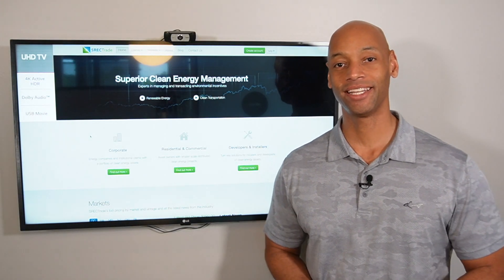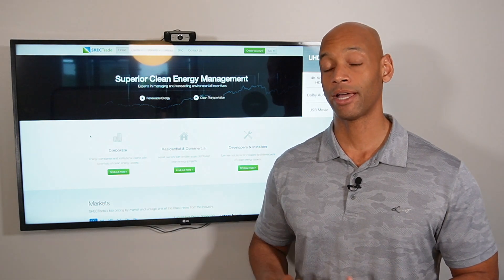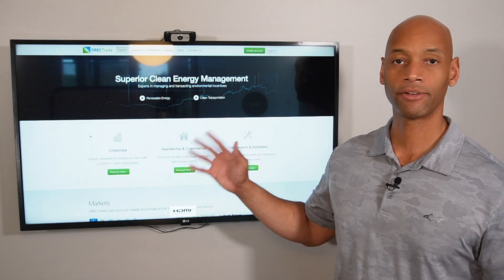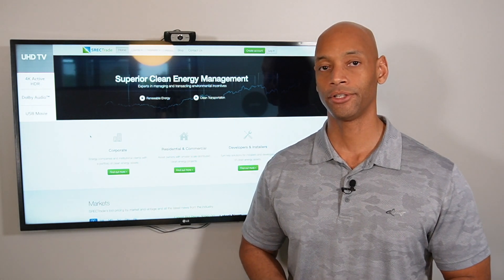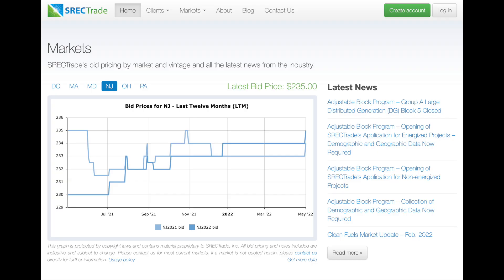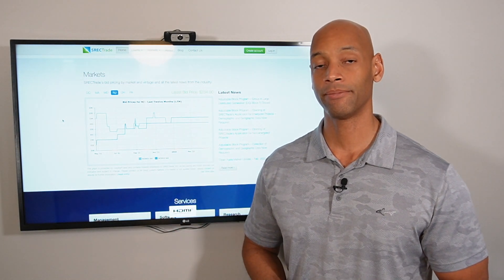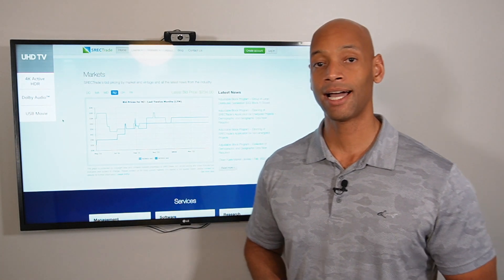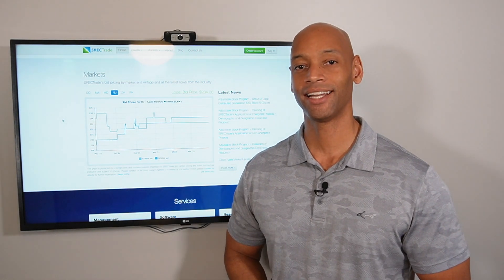Boost Your Solar Profits with SRECs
In this video, Joe explains how to boost your solar savings and profits using SREC, SRECs, green credits.

-- LINKS --